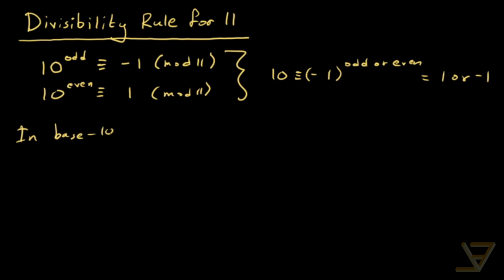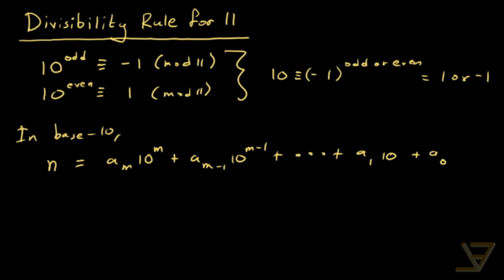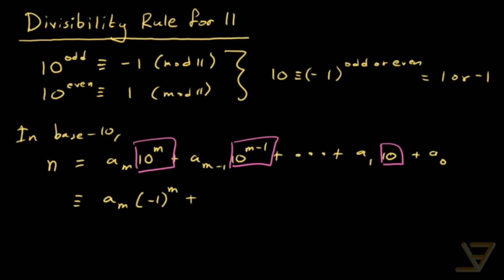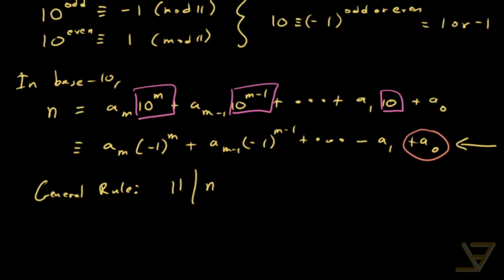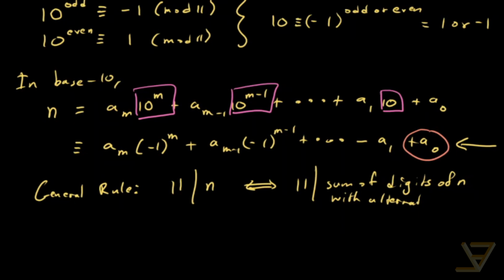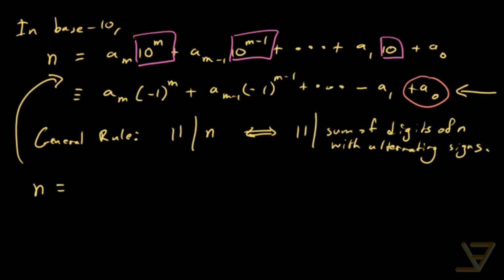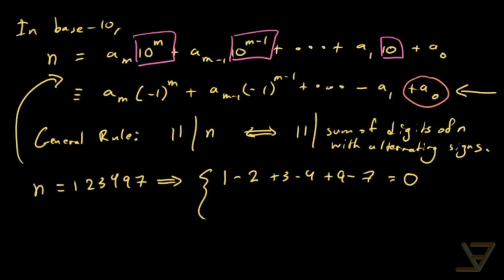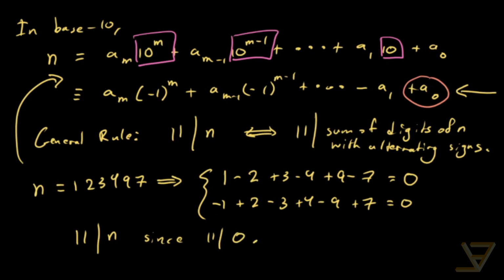Divisibility Trick or Rule for 11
Similar to the divisibility rule for division by 9, there is a trick for division by 11 in base-10: we take the sum of the digits with alternating signs, and this quantity is divisible by 11 if and only if the original integer is divisible by 11. In this video, we prove that this trick works using modular arithmetic.